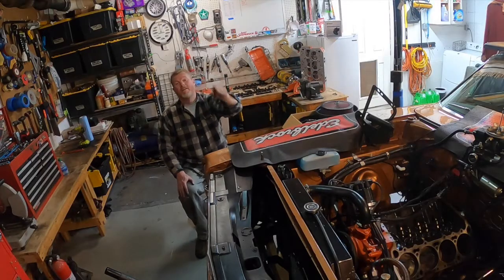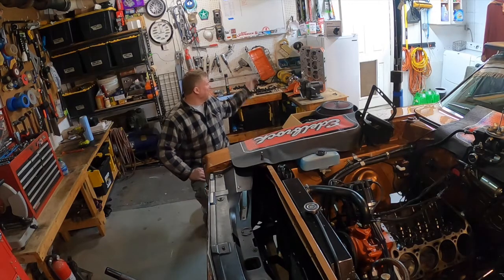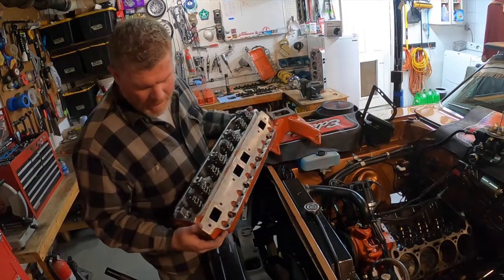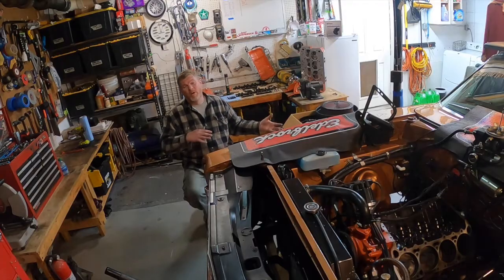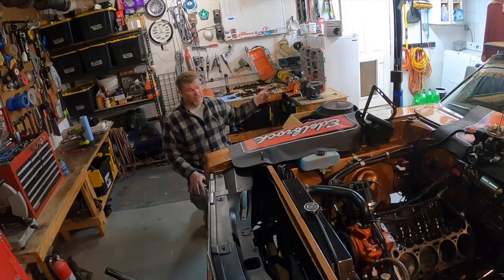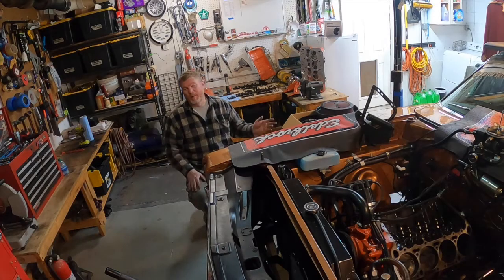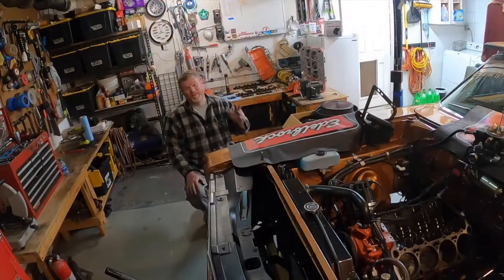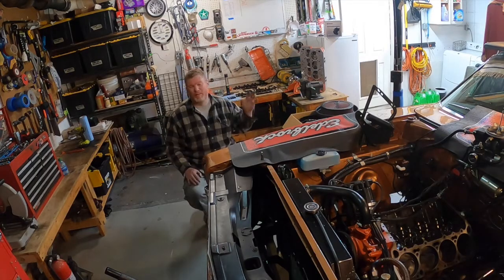What Caused You to Take Apart a Running Project Car? MCM Shop Talk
We went from smoky burnouts yesterday, to a totally gutted basket case the next day – and we didn't even break anything! Mopar Connection Magazine's Editor-in-Chief, Kevin Shaw just took apart Project Brazen (for the 100th time) but for a very good reason. Tell us your reasons for tearing down your perfectly-running project car below!